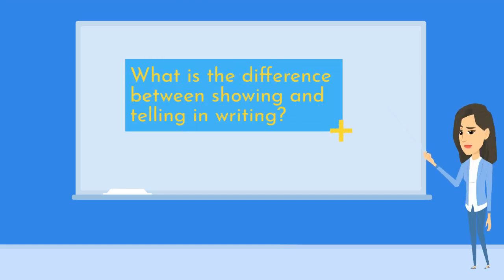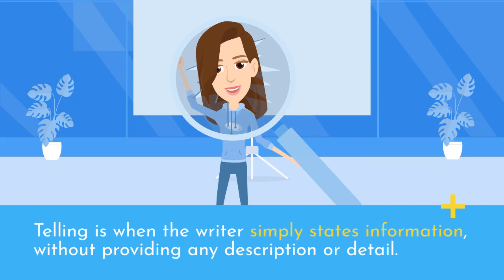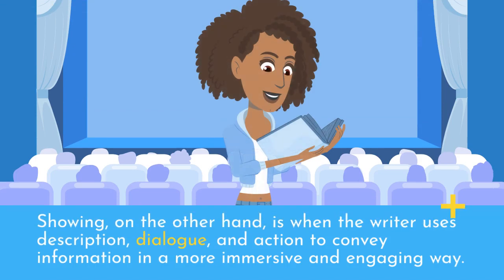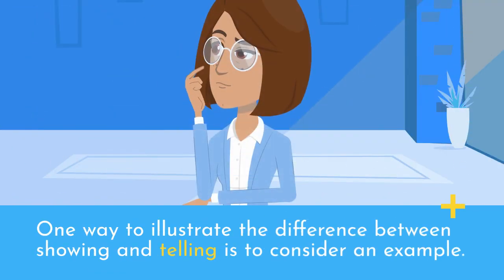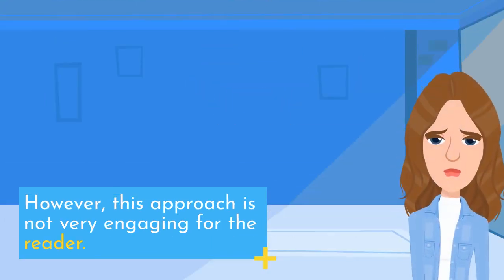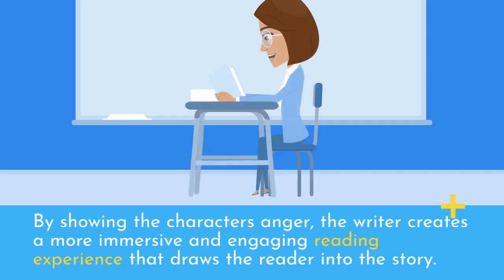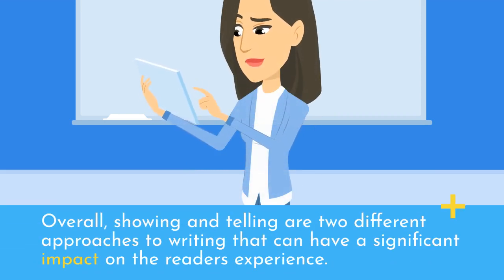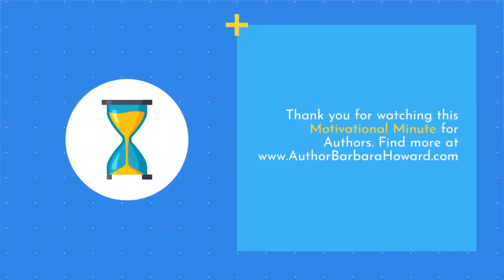What is the Difference Between Showing and Telling? - Motivational Minute for Authors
Showing and telling are two different approaches to conveying information in writing. Telling is when the writer simply states information, without providing any description or detail. This can be useful for conveying information quickly, but can be boring and disengaging for the reader. Showing, on the other hand, is when the writer uses description, dialogue, and action to convey information in a more immersive and engaging way. By showing rather than telling, the writer can create a more vivid and memorable reading experience.

One way to illustrate the difference between showing and telling is to consider an example. If a writer wanted to convey that a character was angry, they could simply tell the reader "she was angry." However, this approach is not very engaging for the reader. Instead, the writer could show the character's anger through her actions and dialogue, such as having her slam a door or raise her voice. By showing the character's anger, the writer creates a more immersive and engaging reading experience that draws the reader into the story. Overall, showing and telling are two different approaches to writing that can have a significant impact on the reader's experience, and it is important for writers to understand when to use each approach effectively.